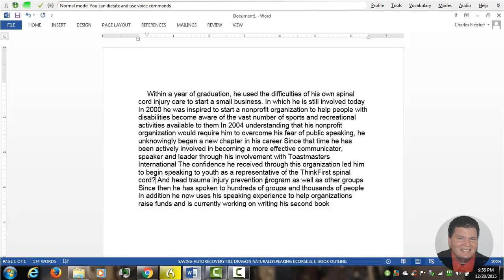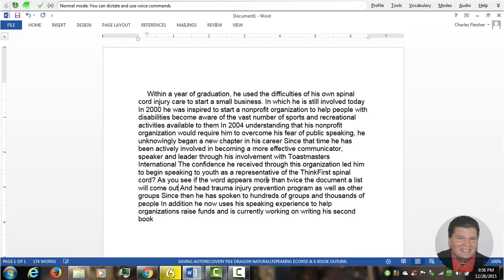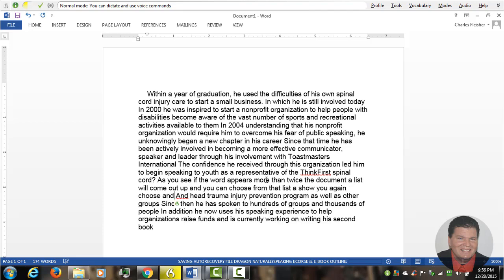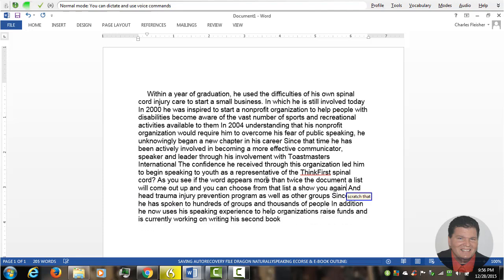How to add Punctuation in Dragon NaturallySpeaking after Dictating Text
In this video you will learn how to insert punctuation in your text after you have already composed a document. It's easy to go back and add or change punctuation if you follow these steps.